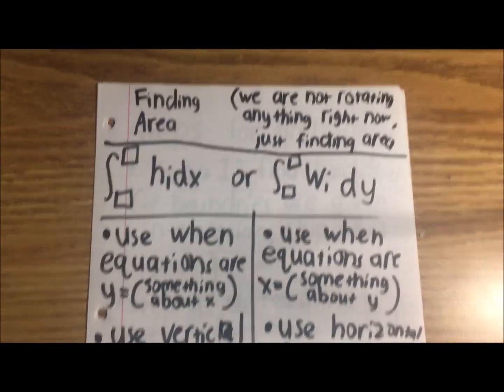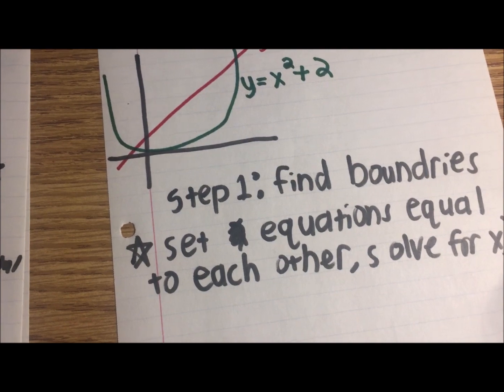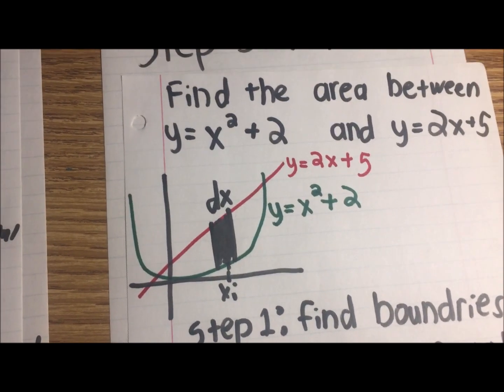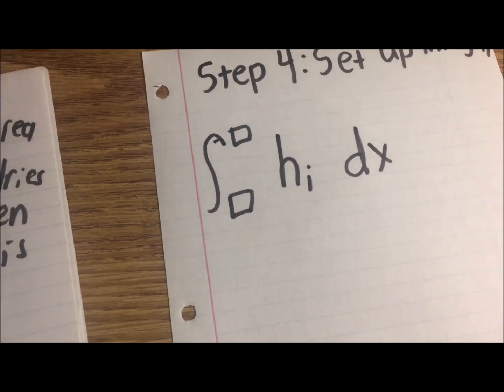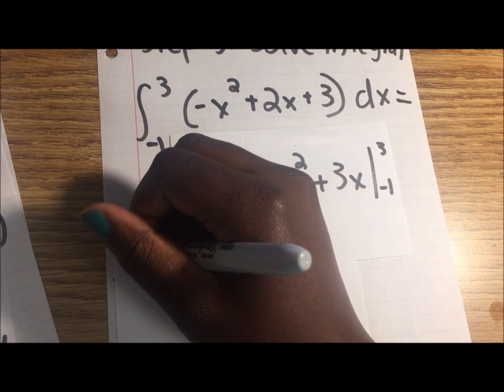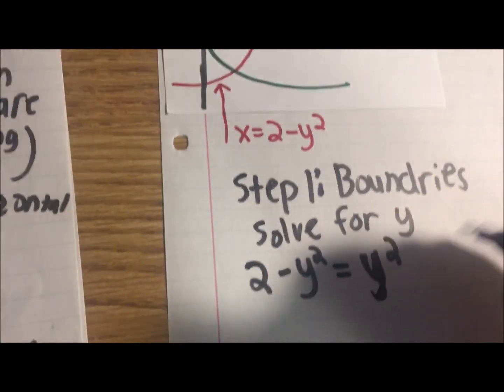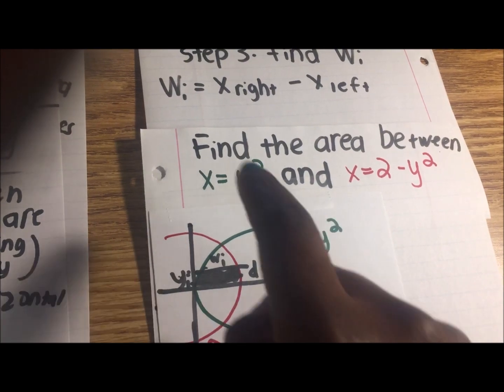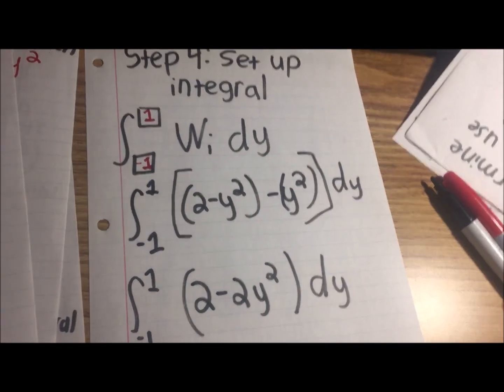Finding area between two curves - tutorial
at 13:45: i meant to put  "+/- 1" , but i accidently forgot to put the 1.